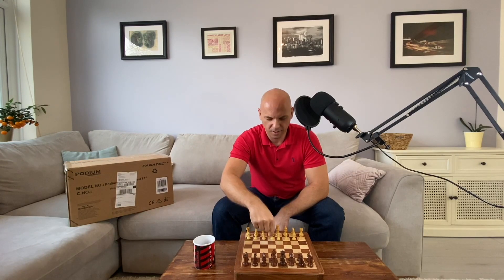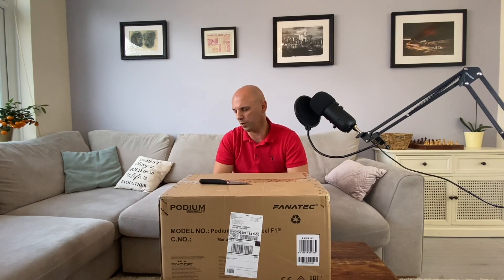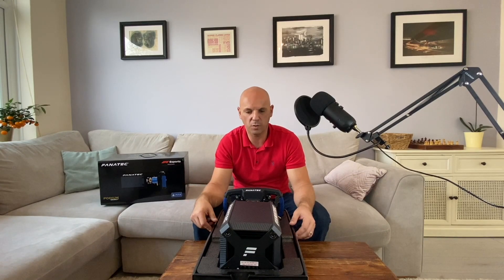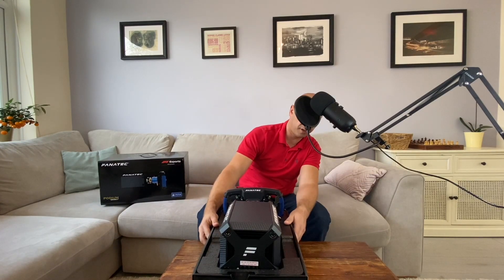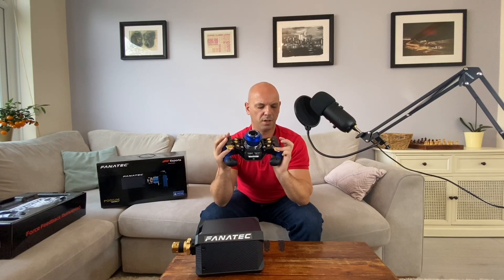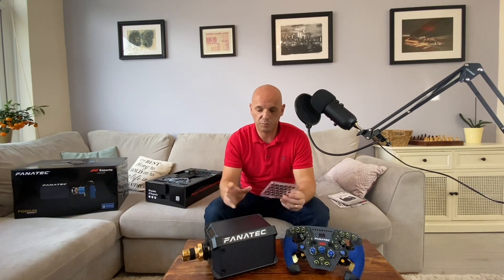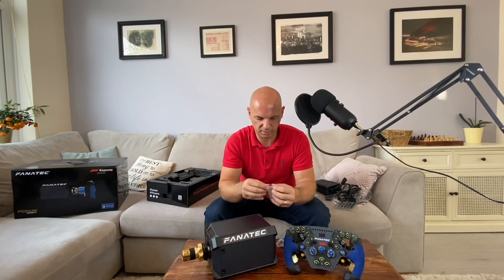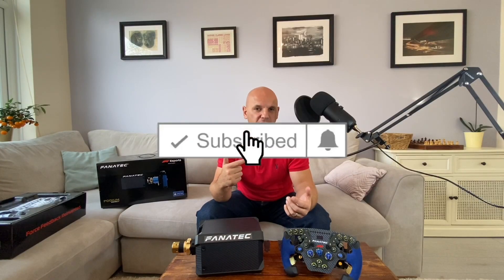Unboxing FANATEC DD1 Podium F1 Steering Wheel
In this video you'll see me unbox and take a look at @Fanatec_Official DD1 Podium F1 Racing Steering Wheel.

Check all my out my Equipment at;

ZAZZA RACING TEAM